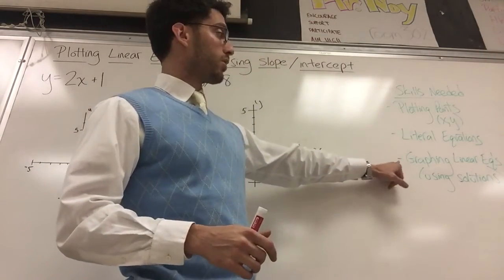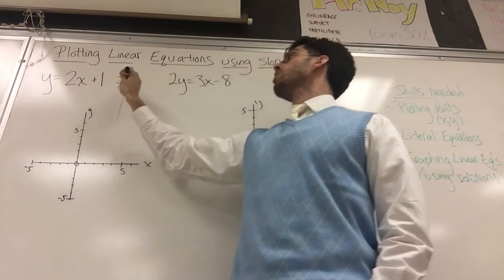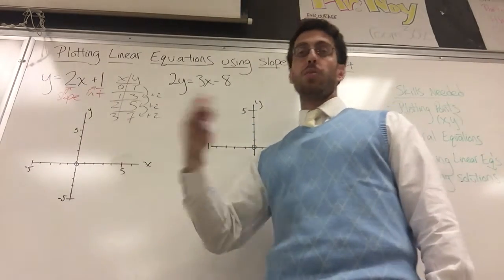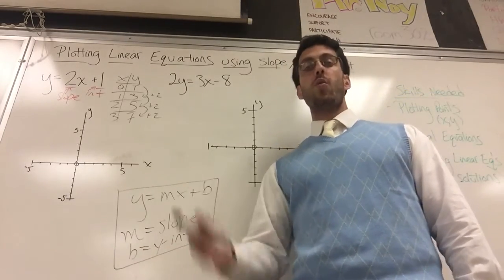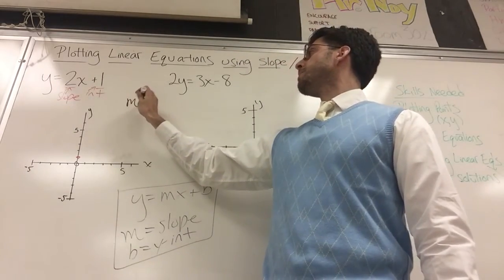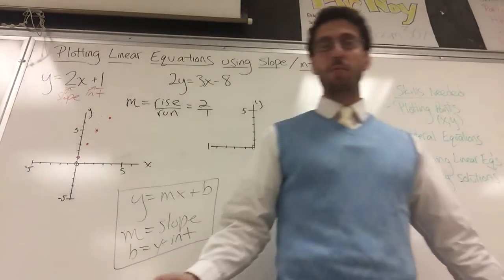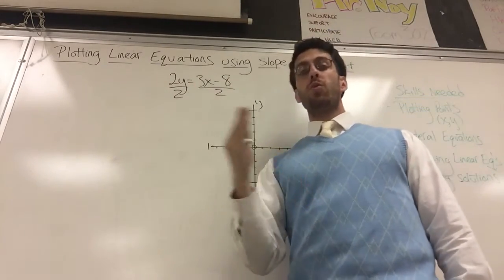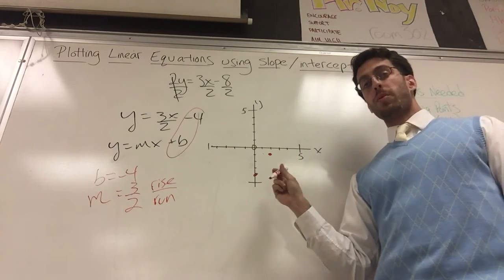Professor Noy graphing linear equations using slope/intercept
As long as we have y=mx+b we can graph a line on a calculator, or set up the table ourselves to find and plot points (solutions). We also discover a shortcut, using slope and y intercept.